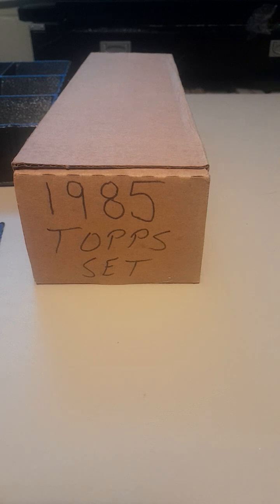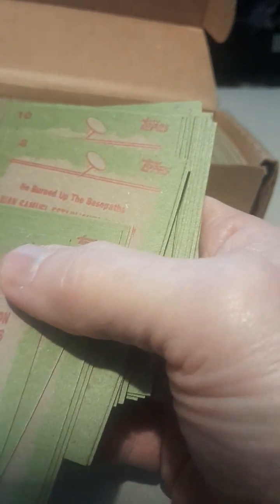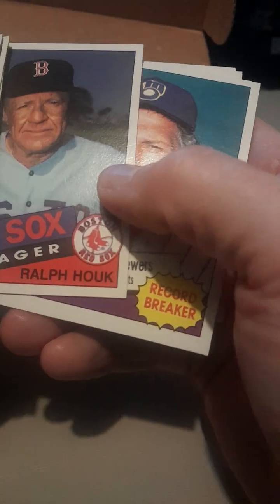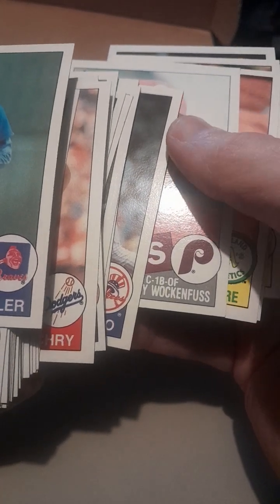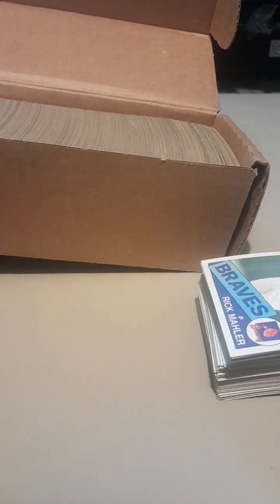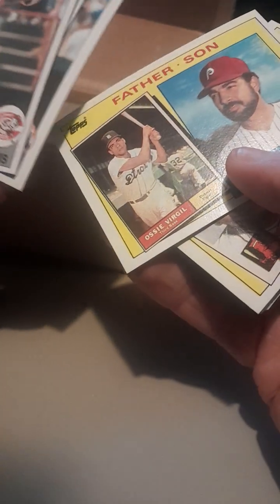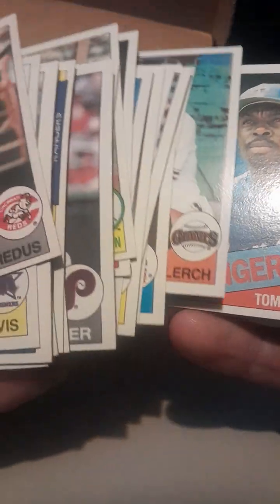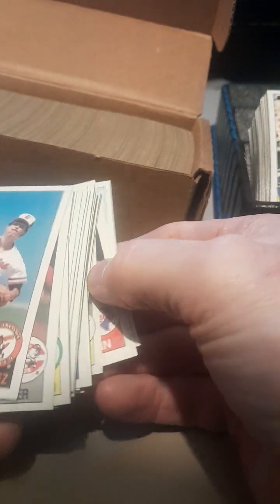1985 topps set part one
Of all the sets in my collection, this one is perhaps my second favorite. It has the rookies class from Olympic team 84 in Mcguire in it. Baseball team of the century the first dream team of baseball. Clemens rookie. Davis rookie. Puckett rookie. and many more. The set contains father and son cards; before Griffey and dad. and records which in my opinion will never be broken. I'm going through 1 to 200 and 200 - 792 will be done in chuncks or at whole some other time. This set is fairly cheap. low end 110. high end 350. I got it for 88 bucks as a Christmas present of my parents in the year 89. if you want to browse the set pics there are sites that will let you look at the card pics of the set.